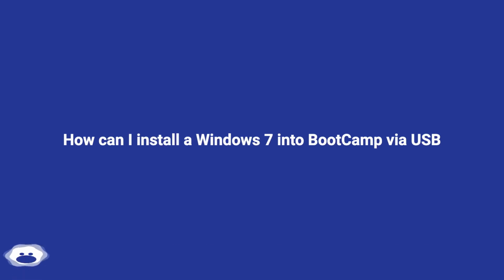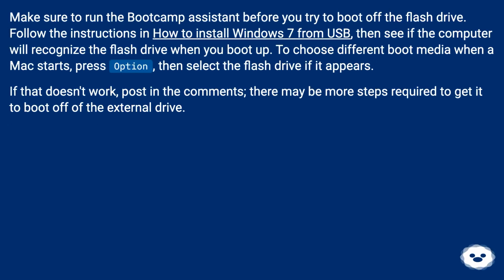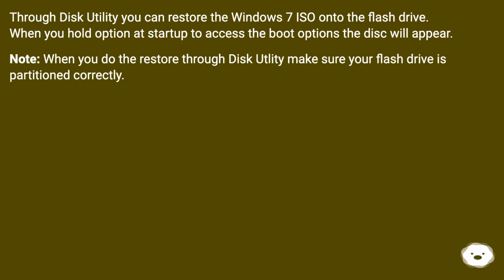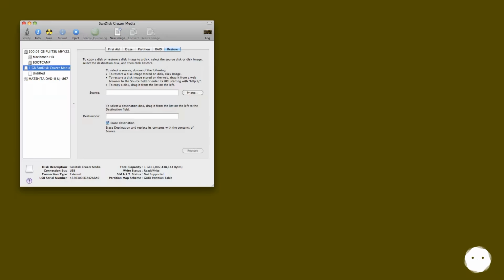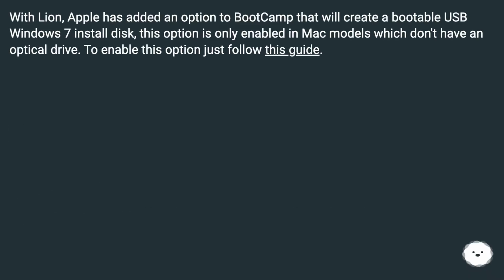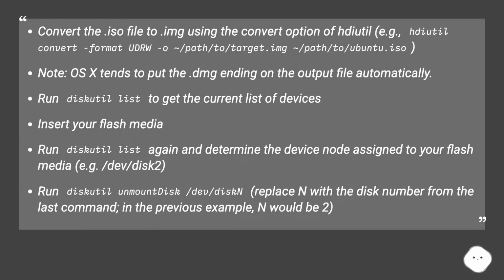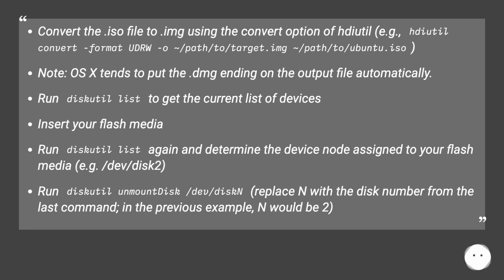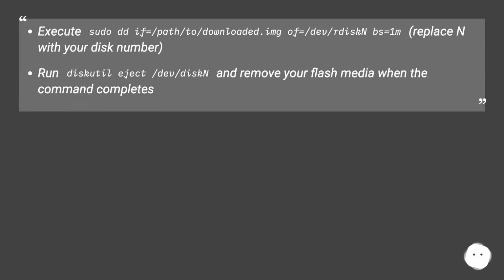How can I install a Windows 7 into BootCamp via USB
Chapters
00:00 How Can I Install A Windows 7 Into Bootcamp Via Usb
00:23 Answer 1 Score 1
00:52 Accepted Answer Score 15
01:26 Answer 3 Score 8
01:44 Answer 4 Score 7
02:53 Thank you